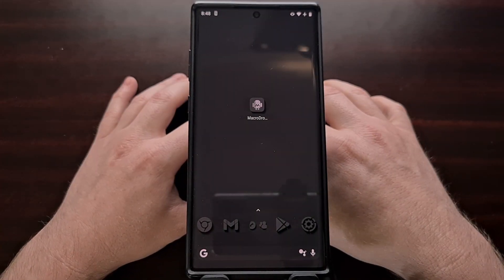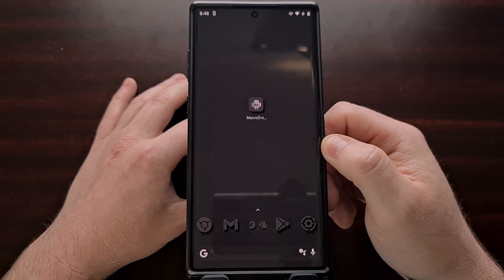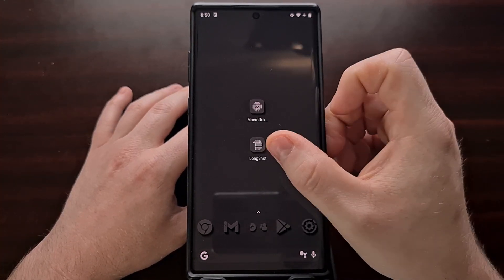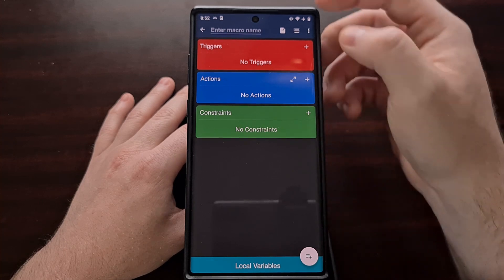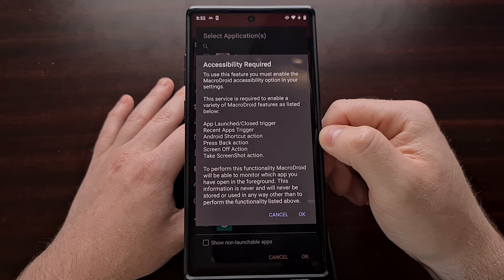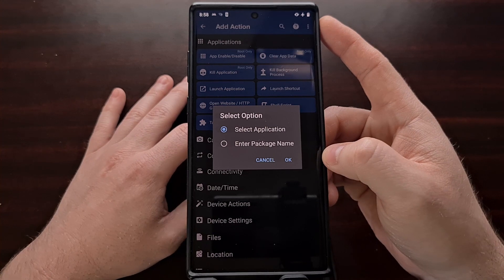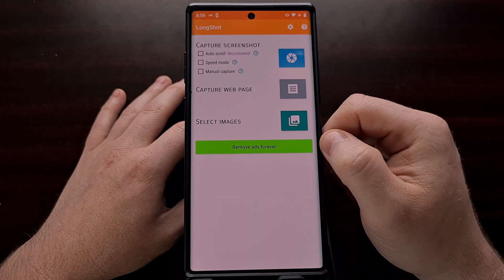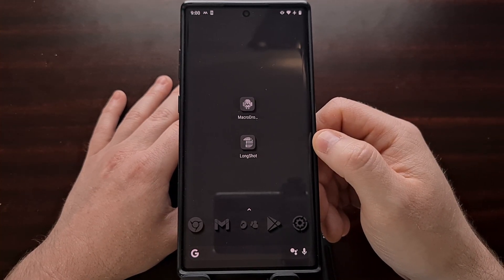How to Force Close an Android App or Game When Minimized [Root]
With automation apps for Android, we're able to force close applications or games the moment they are minimized.

Video Description
I had an issue with a stock market application that would log me out after X amount of minutes. This is done for security purposes but with Android keeping the app stored in memory, it causes conflicts when I want to open it back up and check on stock prices.

The solution, for me, was to force close the application each time I was done using it. That way the OS would have to load the data all over again the next time I opened it.

I got tired of doing this manually so I set up my favorite automation app (MacroDroid) to do the work for me. This requires root access since we're telling the app to be forced closed but it's a great way to skip on repetitive steps in the future.

Full Tutorial
1. Intro [00:00]
2. Open up MacroDroid [02:00]
3. Tap the "Add Macro" button [02:15]
4. Set up the "Trigger" [02:20]
5. Set up the "Action" [03:29]
6. Save the Macro [04:00]
7. And test things out [04:25]

The Gear I Use:
5W Amazon Charger